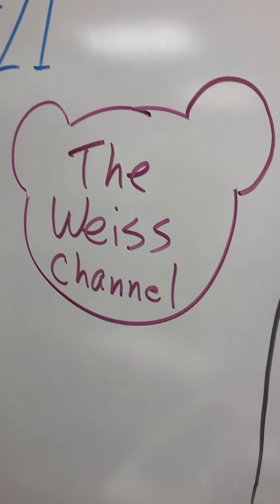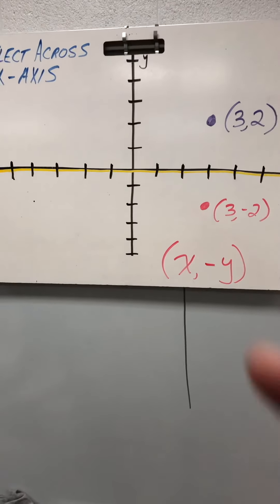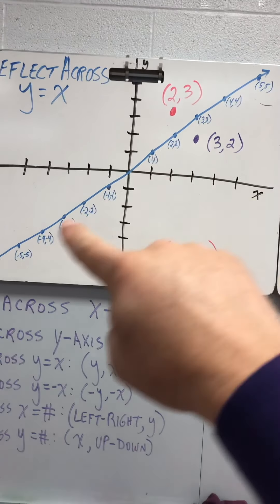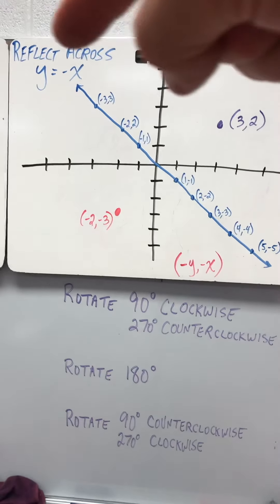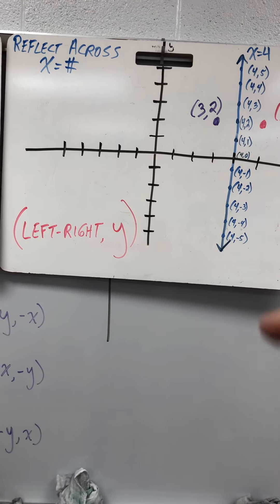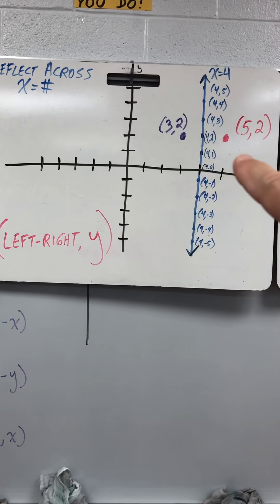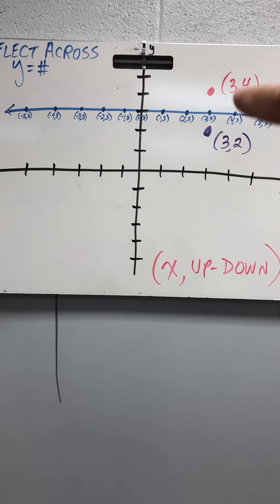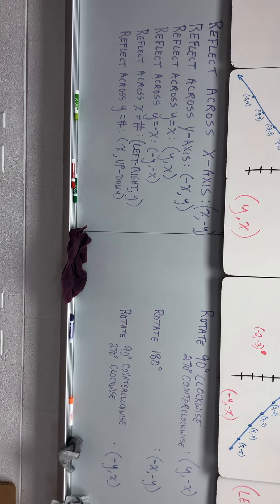Reflection of a Point